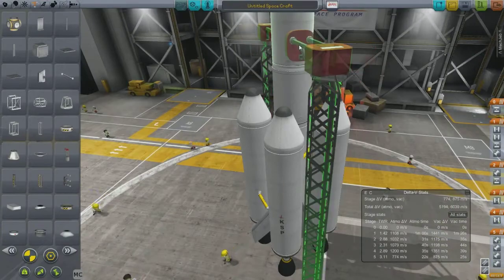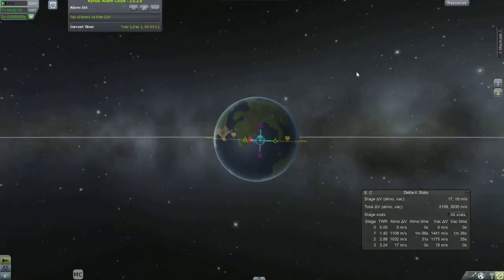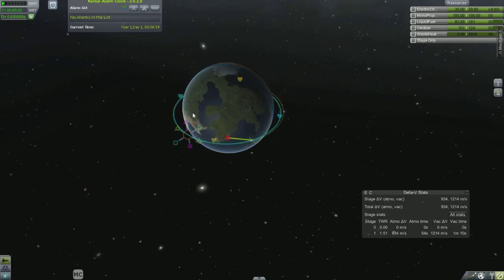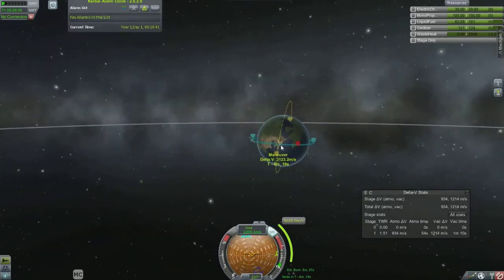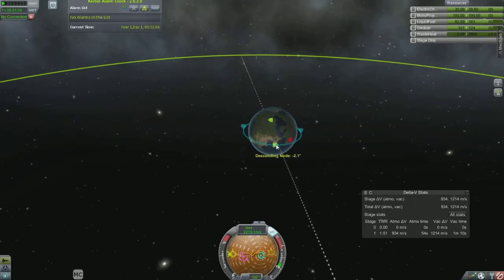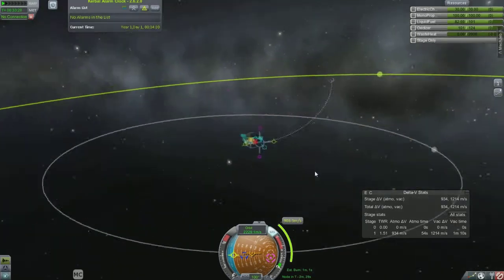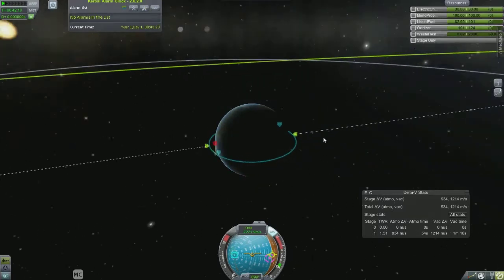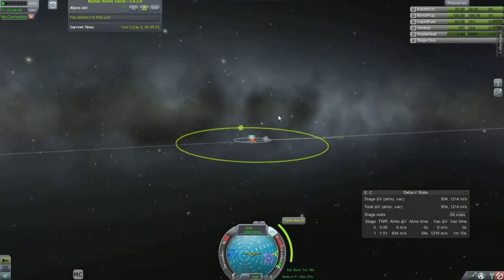Kerbal Space Program: Common Terminology for the Layman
Here is a list and explanation of common terms you will hear being used in KSP.  I tried to make it easy to understand in lay terms.  Hopefully this helps someone as confused as I was when I started playing KSP